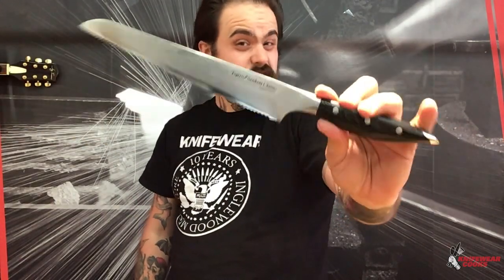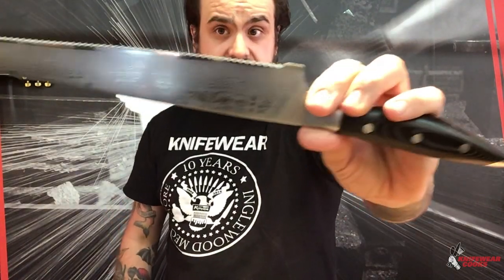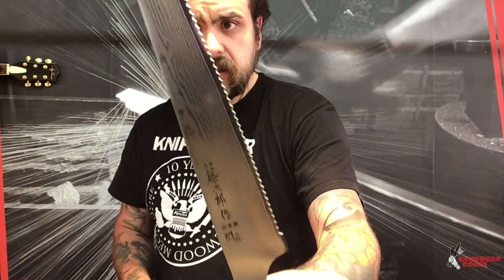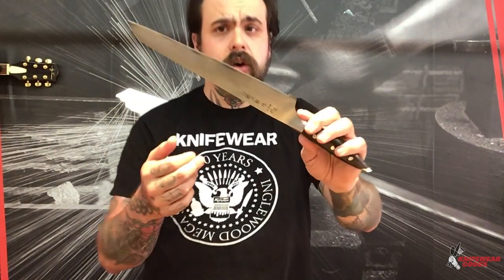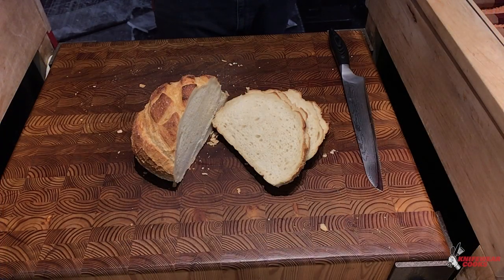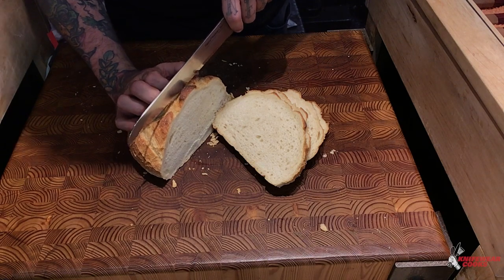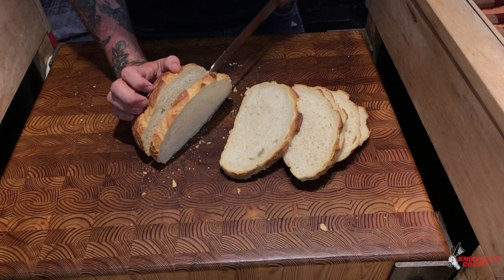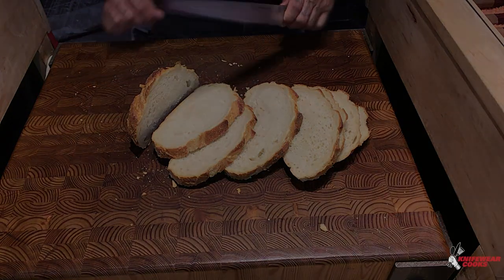The Right Way to Slice Bread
The Right Way to Slice Bread. Chris, in Ottawa, shows us his technique of how to slice bread the best way possible, to keep your knife sharp and your cutting board cut-free! Whether you're wondering how to cut sourdough bread, french bread, or wonder bread, we have you covered.